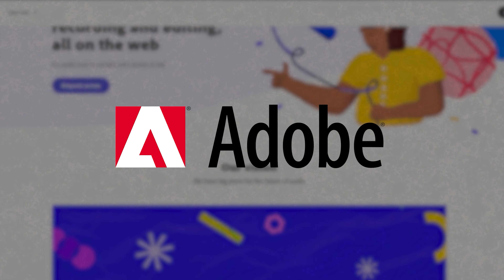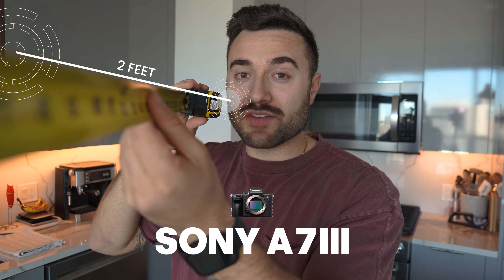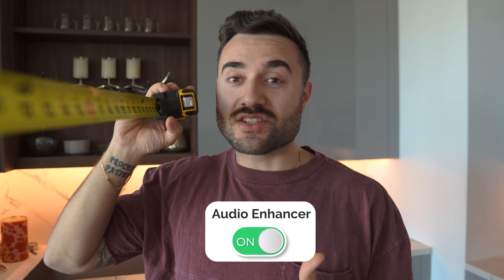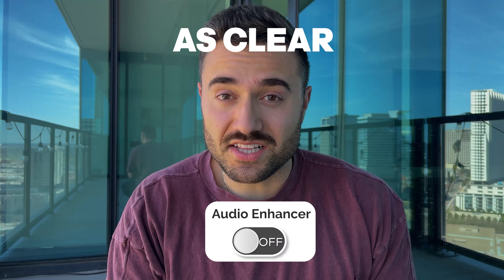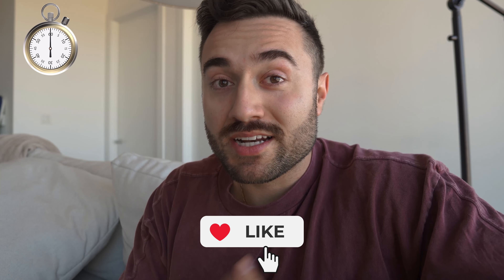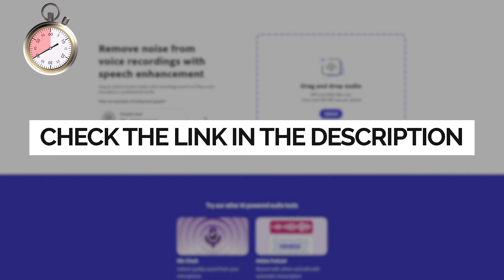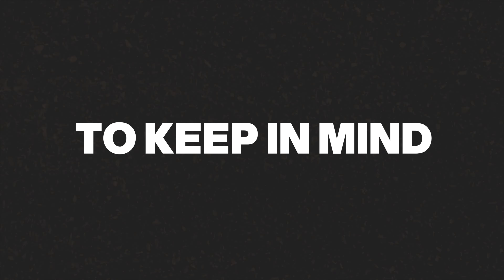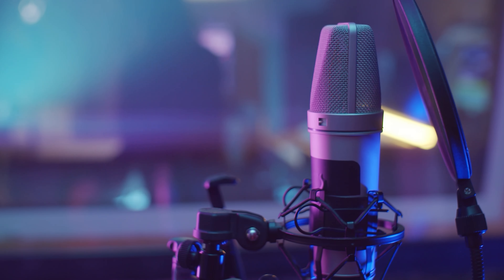Turn TRASH Audio to PRO Audio Using This Free AI Tool!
This is gonna blow your mind!

In this video, we'll show you how to turn bad audio into professional

00:00 Introduction
00:17 Adobe AI (Free)
00:27 Important for YouTubers
00:54 Do you hear the difference?
01:14 Indoor Audio Test
01:24 Outdoor Audio Test
01:35 iPhone Audio Test
01:48 What do you think?
02:09 Adobe AI Tutorial
03:17 Tips & Tricks
03:51 Sub ;)